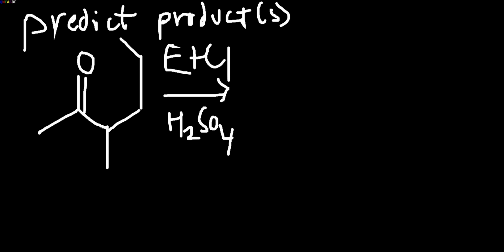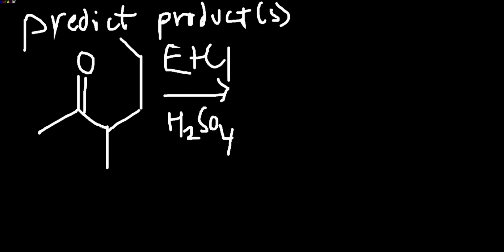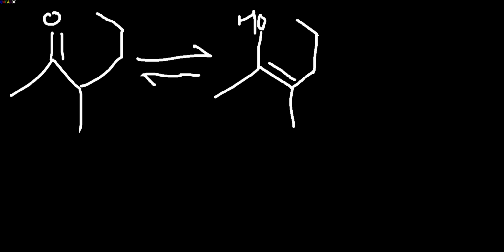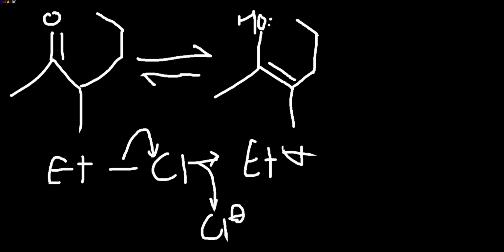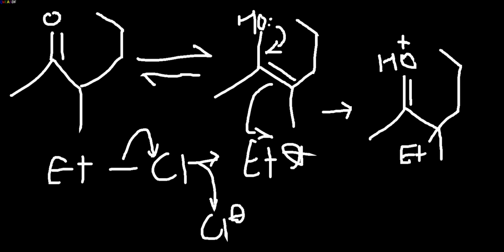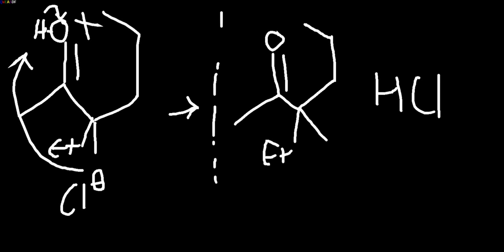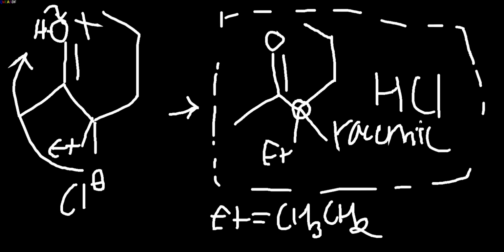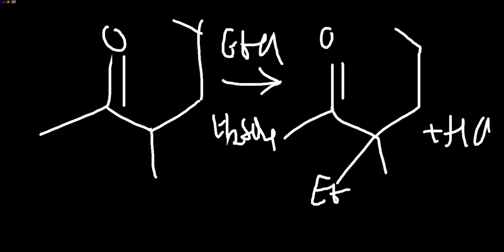Determine Products—Challenge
Hope you enjoyed this one. A little easier, but still fun!

If there are any mistakes, let me know please!